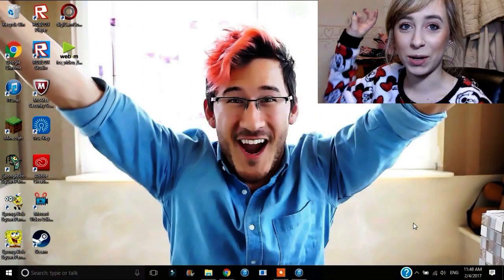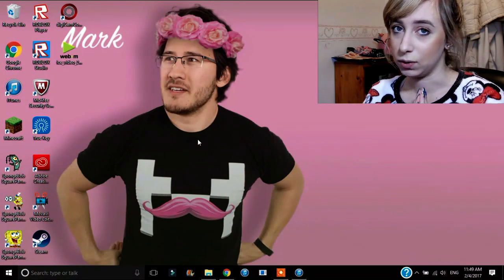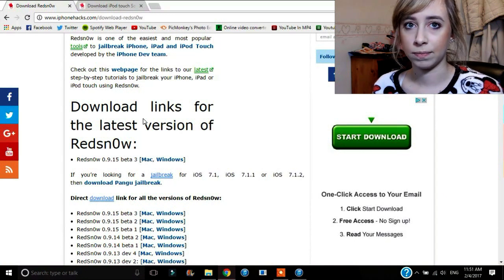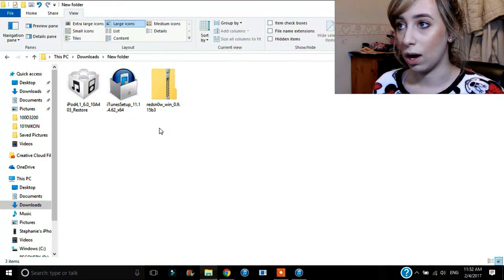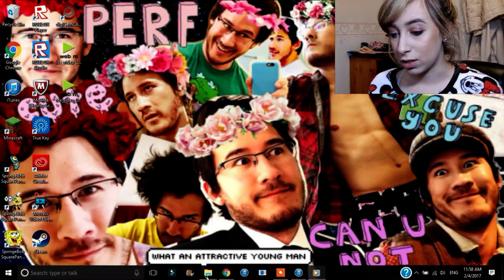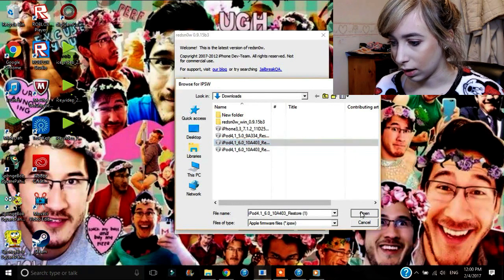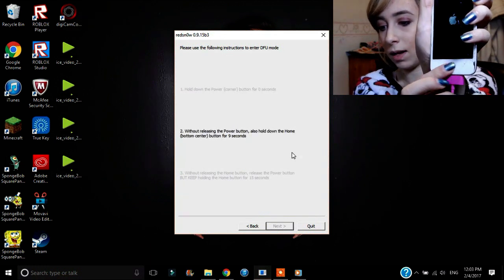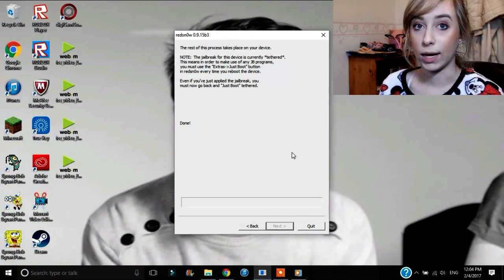EASY JAILBREAK USING REDSN0W FOR IOS 1-6.1.6 / IPOD/IPAD/IPHONE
THANK YOU SO MUCH FOR SUGGESTING THIS VIDEO! HOPE I HELPED!

MAKE SURE YOU DELETED ANYTHING APPLE BEFORE YOU REDOWNLOAD ITUNES
GO TO CONTROL PANEL - PROGRAMS - UNINSTALL A PROGRAM - AND ANYTHING UNDER PUBLISHER THAT SAYS APPLE DELETE